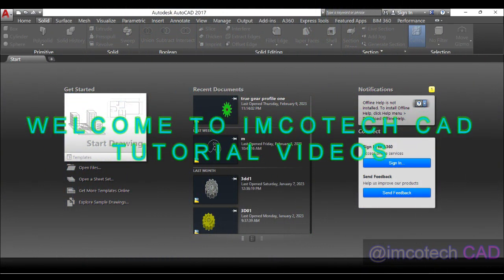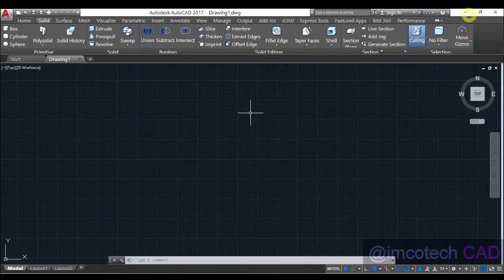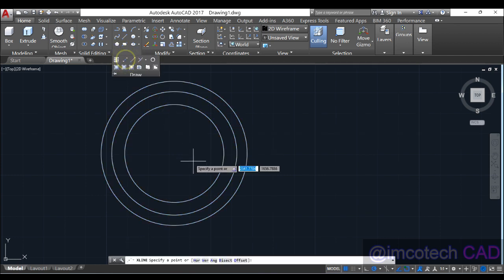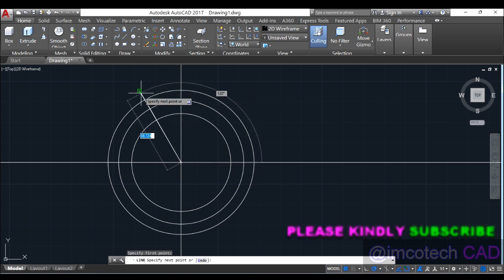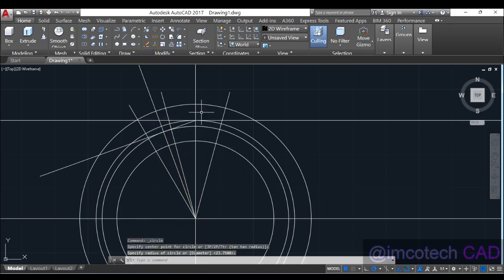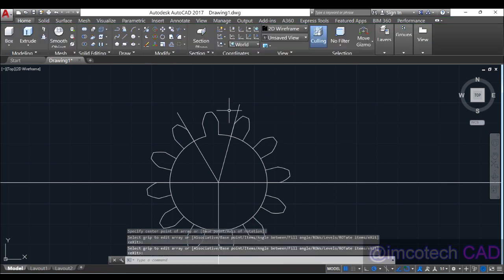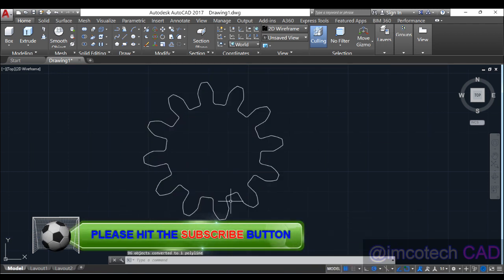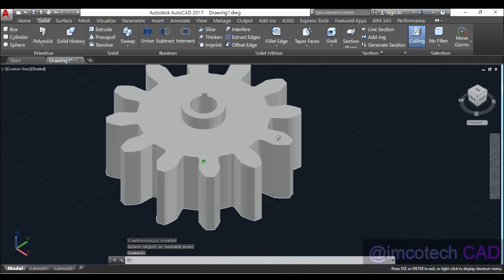3D AutoCAD for beginners part 2. The design of an involute spur gear with necessary calculations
INVOLUTE SPUR GEAR TOOTH PROFILE  DESIGN